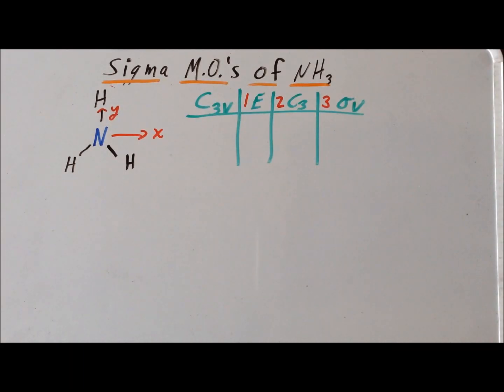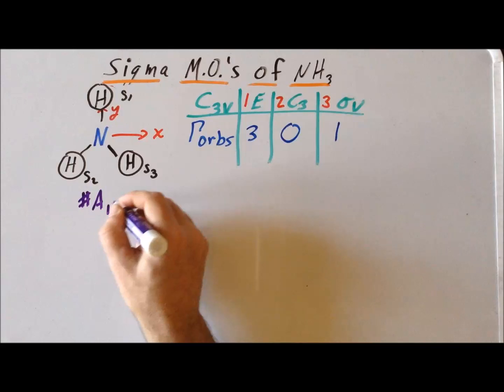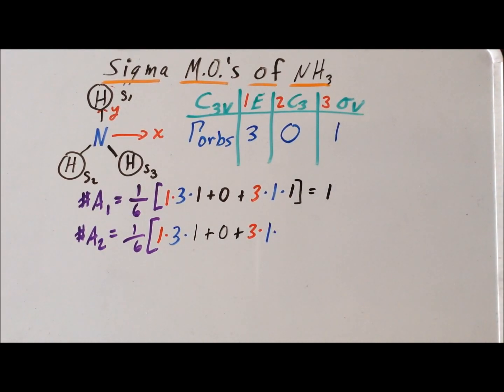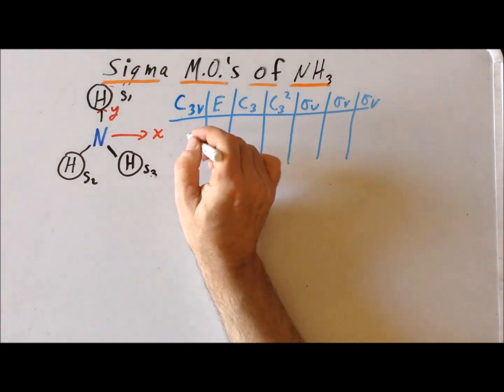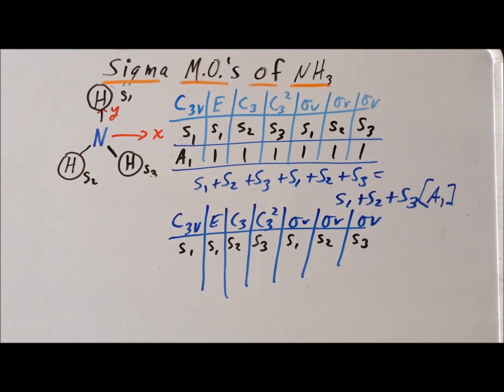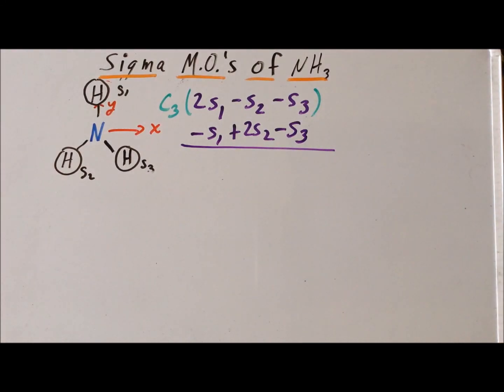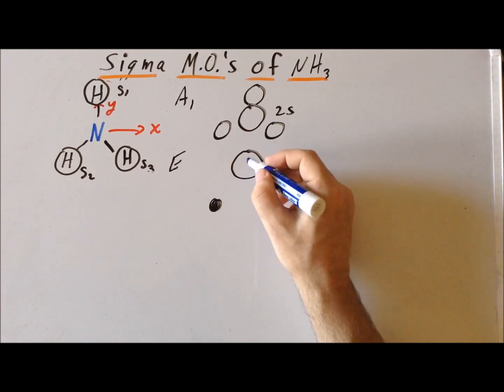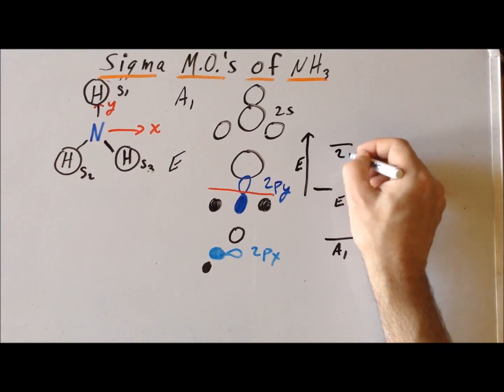Projection operator method: sigma molecular orbitals of ammonia (NH₃)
01:52   Reducible representation for group orbitals
03:03   Reduction of reducible representation
08:41   Effect of each symmetry operation on representative orbital
10:26   A1 irreducible representation
11:45   The E irreducible representation
13:06   Accounting for orbital degeneracy
17:16   Visualizing the group orbitals
20:56   Sorting molecular orbitals by energy

Derivation of the sigma molecular orbitals of NH₃ (ammonia), using the projection operator method.